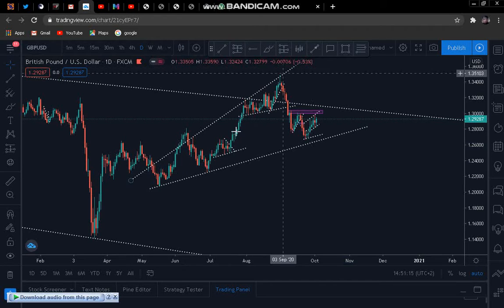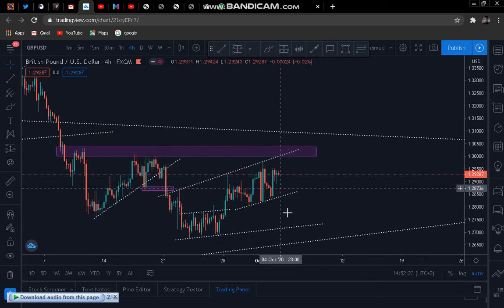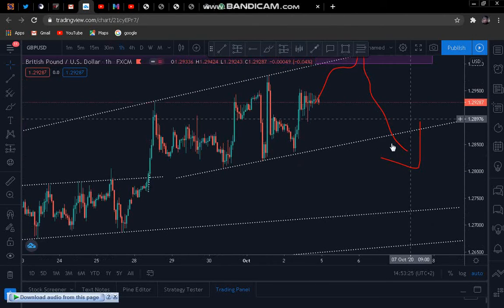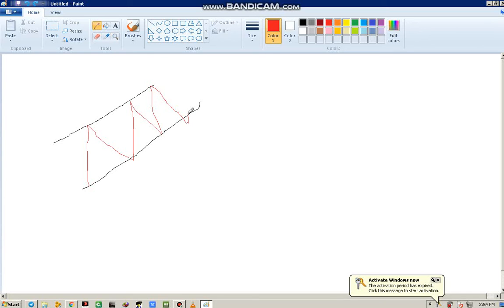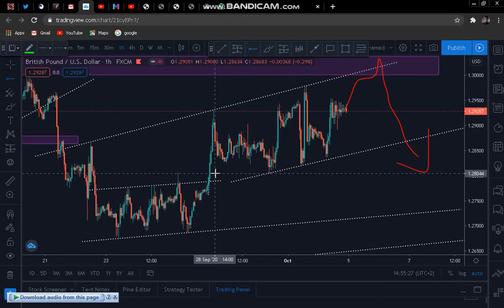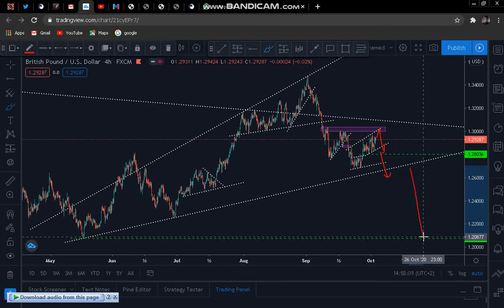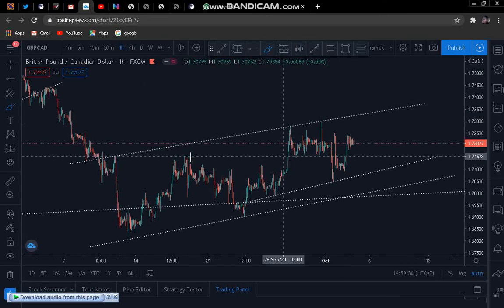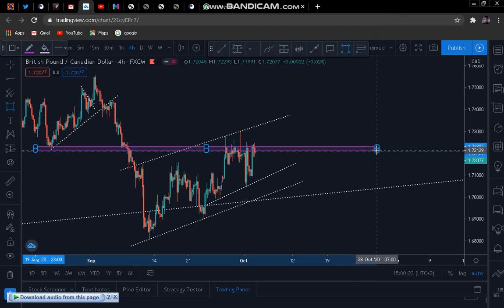GBPUSD 051020 091020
Analysis and forecast for GBP/USD for the coming week (05/10/20) and future possible playout